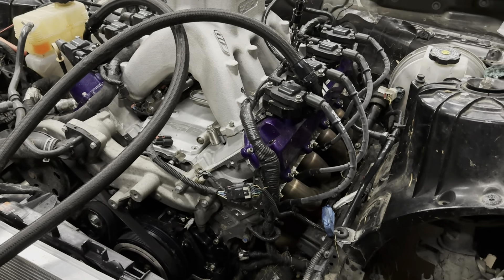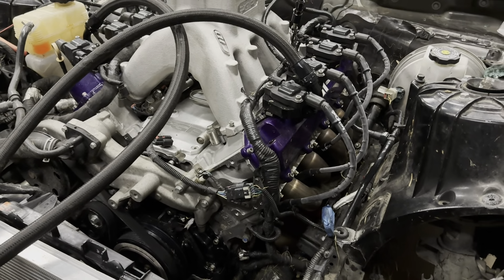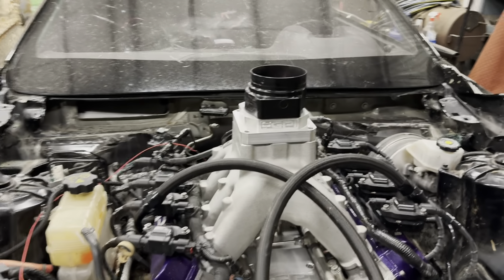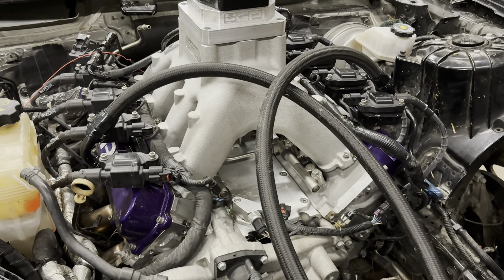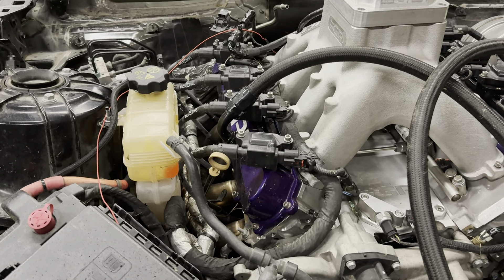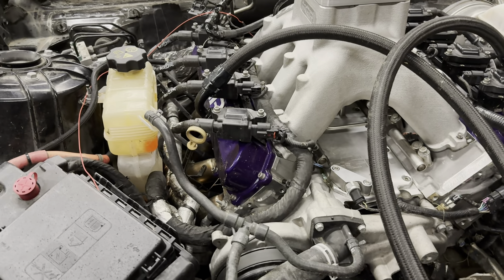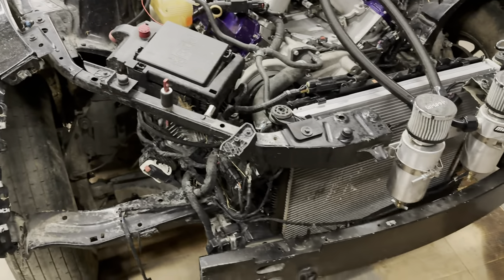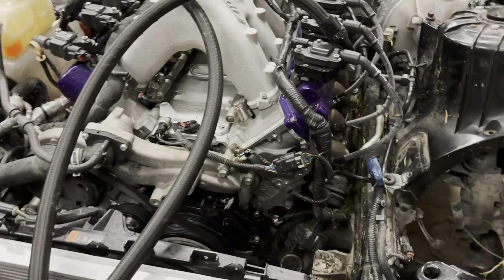I wrecked my new build….